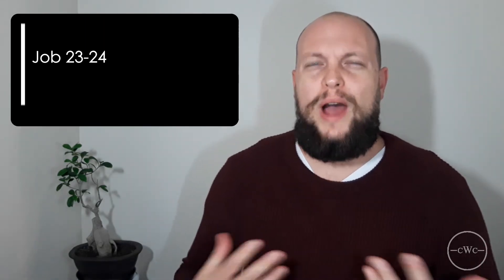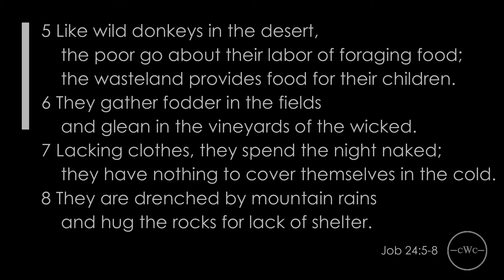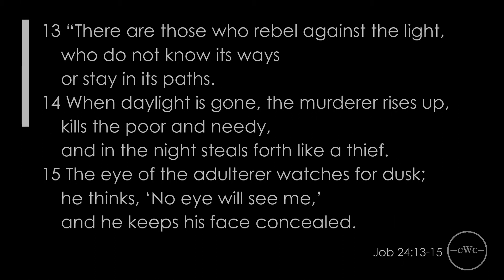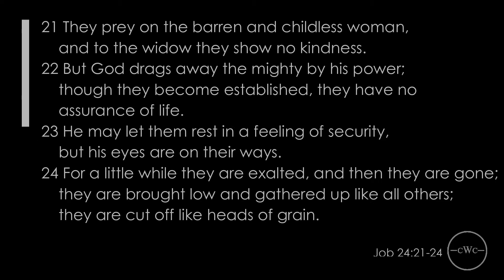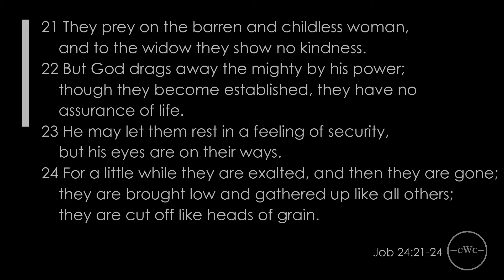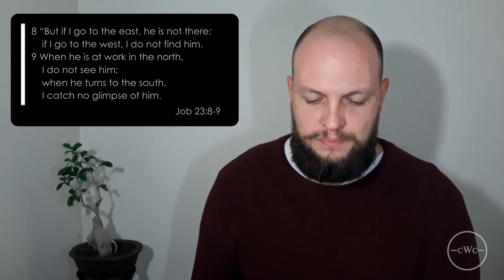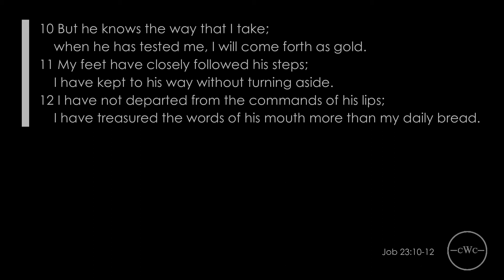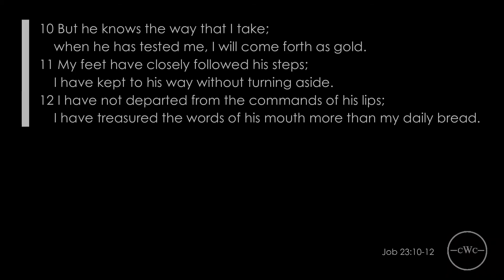CWC - Job 23-24 - Sean Norman - Vid #20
This week we are looking at Job 23-24.

Try to spend some time and read through Job 23-24 to get familiar with the passage that we are looking at here, and see if you can pick up on some of the things that are taking place.